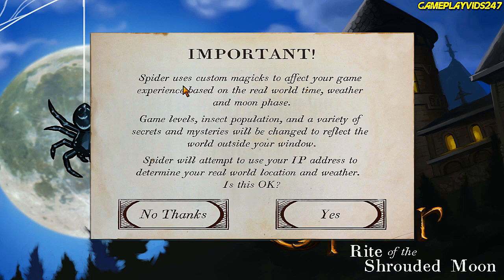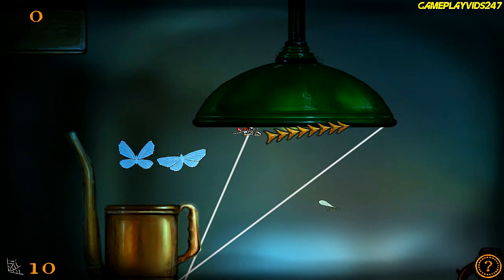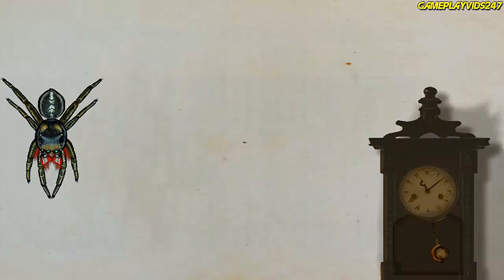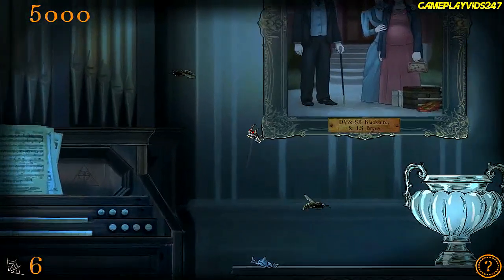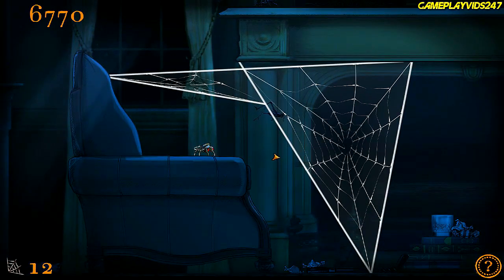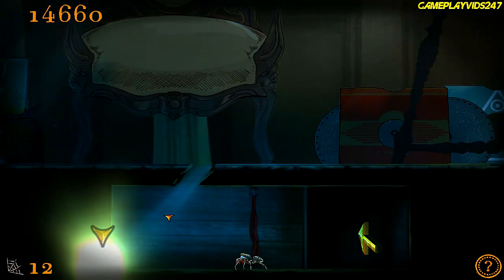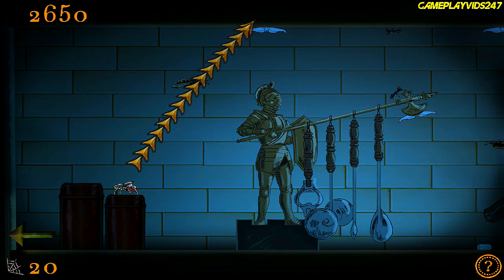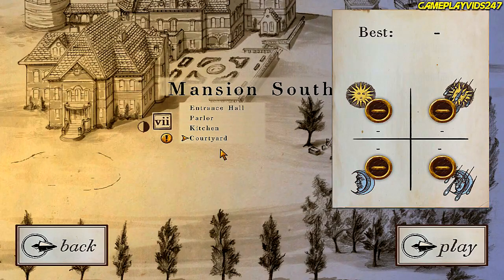Spider: Rite of the Shrouded Moon Walkthrough Guide: Part 1 - The Bug Hunt Begins! - PC Gameplay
Welcome to my Spider: Rite of the Shrouded Moon Walkthrough Guide for the PC. This series will feature my Spider: Rite of the Shrouded Moon  Gameplay experience with any Funny moments captured with a full on the fly Spider: Rite of the Shrouded Moon Review. This Spider: Rite of the Shrouded Moon Let's Play will also feature my commentary  This is my own personal Spider: Rite of the Shrouded Moon Guide for you all to enjoy. Mind you this is for the PC edition of the game.